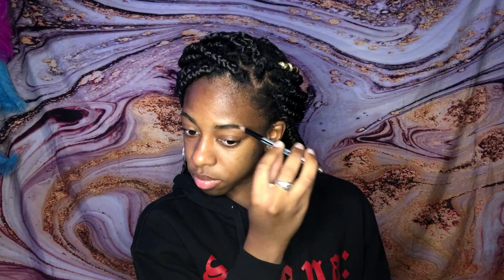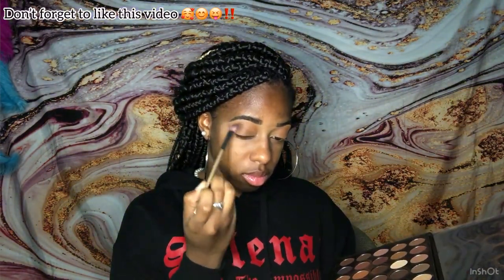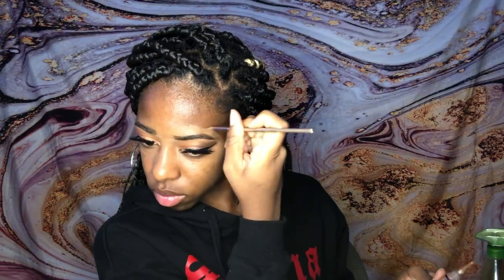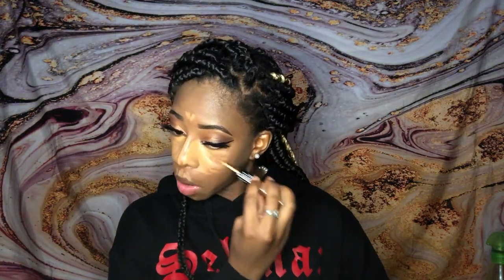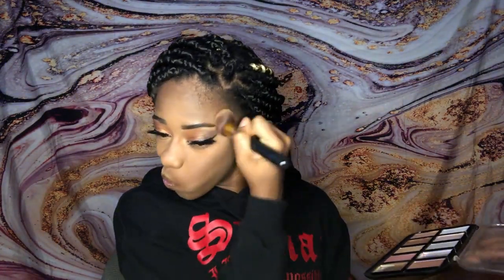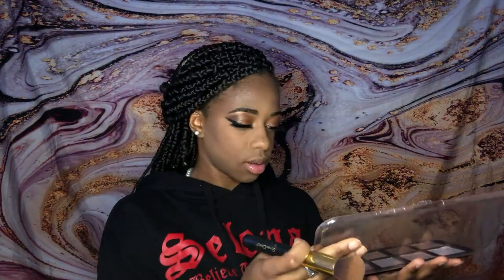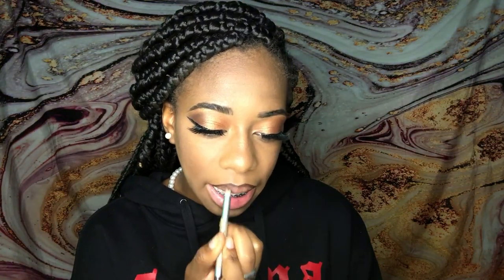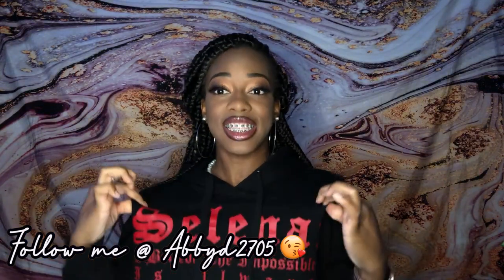Golden Brown Natural Glam Makeup Tutorial |GRWM|Abby Laura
Hey guys 👋🏾😊,
In today’s video I was playing around with makeup and did a natural glam around the colors brown and gold. I’ve been learning new ways and new methods I’ve been trying out and testing .
Sorry for all the heavy breathing the mic was super close i guess😂😂. Hope you enjoyed it.

RECORDING GEAR
Batteries and Charger
Camera holder for car
Aluminum adapter
Memory card
Macbook case/ sleeve
Ring light
Hard drive case
4TB Hard drive
Portable charger
LED Lights